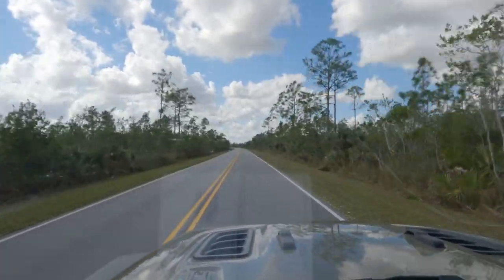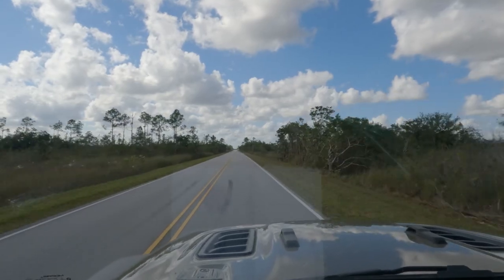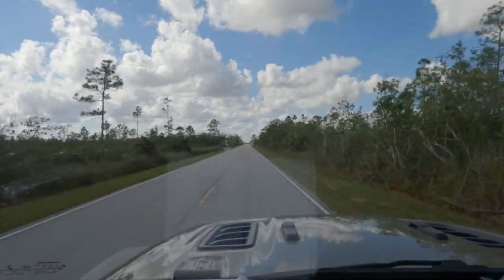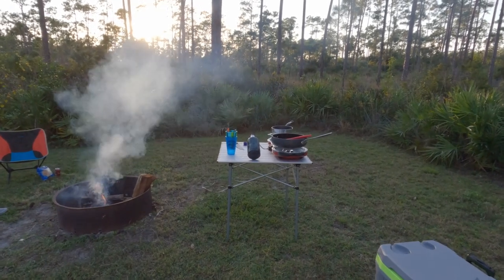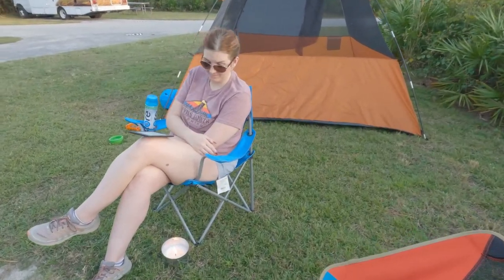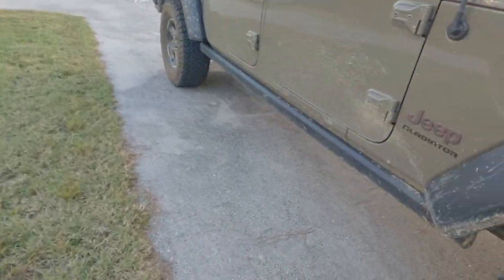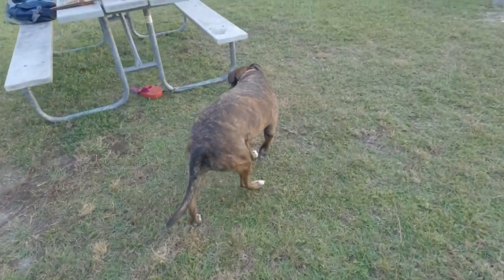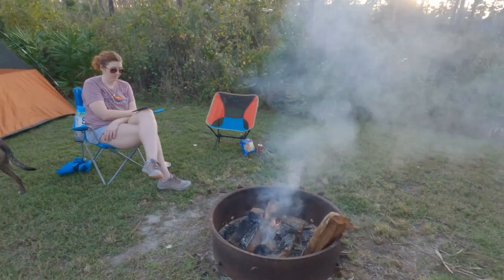Everglades National Park / Mosquito Apocalypse!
EP15 finds the Traveling Hats in the Everglades National Park, alone and unprepared! Follow along for a lesson on why mosquito spray is sooo important!!!